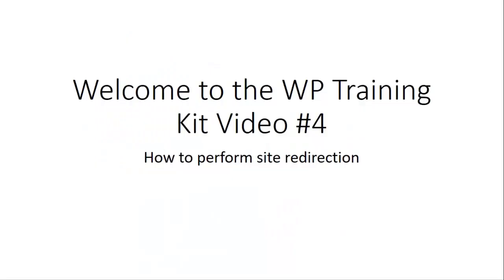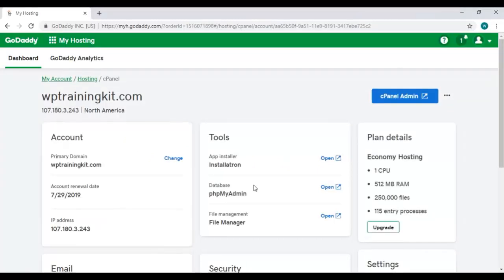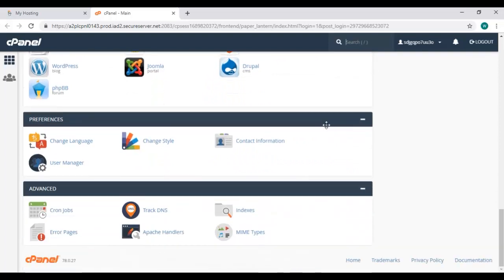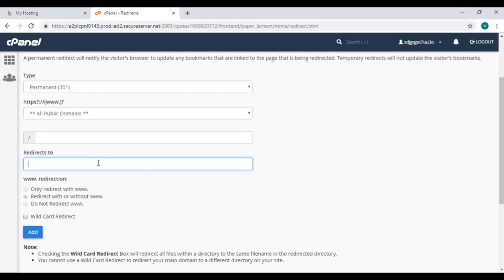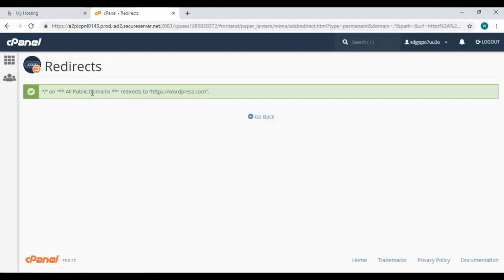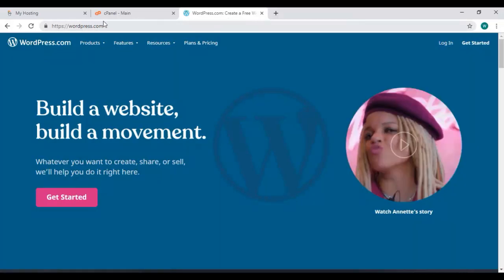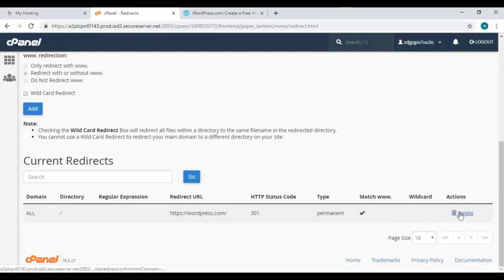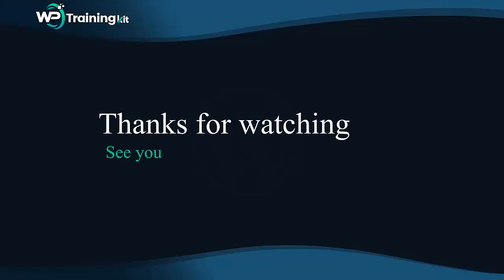04 Site Redirection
About Course :
This video course will guide you regarding how to make additional settings in WordPress to create highly-converting websites without having a lick of coding knowledge so that you can earn greater profits by setting your tools for online business. everything you need to know about WordPress and website creation. From how to buy domain and hosting, to installing WordPress, creating pages and posts, selecting themes, installing and using essential plugins, and inserting media for the creation of profits for your business in the field of online marketing.

Multipurpose Uses: Amazon Brand- Solimo 15-in-1 Stainless Steel Multipurpose Vegetable and Fruit Chopper, Green

Women Bag: AALA STAR sling bag Women Grey

Photo Frames: Solimo Collage Photo Frames, Set of 11, Wall Hanging (5 pcs - 4x6 inch, 5 pcs - 5x7 inch, 1 pc - 6x10 inch)

Smart Gadget: SELLORIA Digital Unisex Kids HOT and Cool Looking Today Generation

Hidden Camera: IFITech 1080p HD Hidden Camera | USB Charger Type | Maximum 128GB SD Support

JBL Quantum 100, Wired Over-Ear Gaming Headphones with mic for PC, Mobile, Laptop, PS4, Xbox

OFIXO Multi-Purpose Laptop Table/Study Table/Bed Table/Foldable and Portable Wooden/Writing Desk

GM 3058 G-Power 4+1 Spike Adaptor with Master Switch, Indicator, Safety Shutter

Best Price on Vivo Y21G - with 5000mAh battery and 18W fast charge

Crazy Deals on Sony Headphones

Amazing offers On Wireless Accessories

Wallet: Spiffy® Brown Genuine Hunter Leather Wallet

Wallet: AL FASCINO Stylish RFID Protected Genuine Leather Wallets for Men's

Fancy Bag: Tyzag Diaper Bags for Mothers Stylish, Diaper Bag for Baby, New Born Baby Products All

Bag: Hammonds Flycatcher Men's Leather 20 Ltrs Briefcase Messenger Bag

Mask: Sassoon BIS Approved N95 Face Mask Combo- Cotton Reusable & Washable Mask with 5 Layer Protection